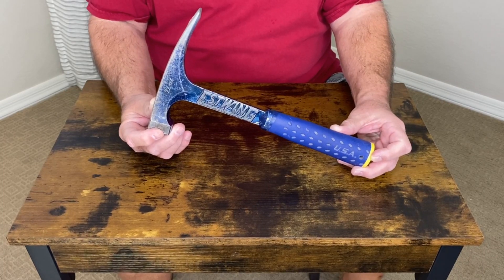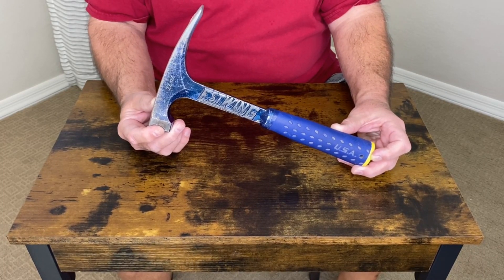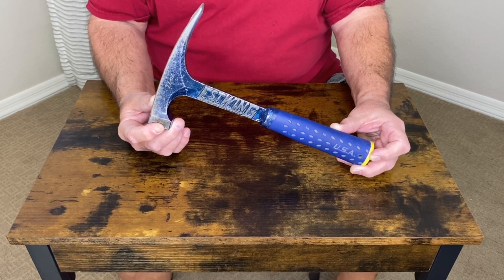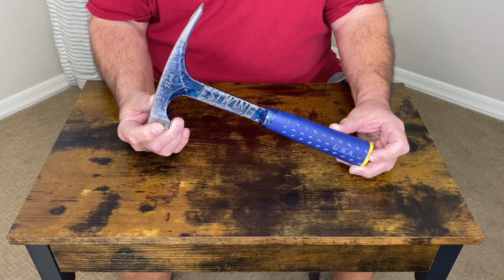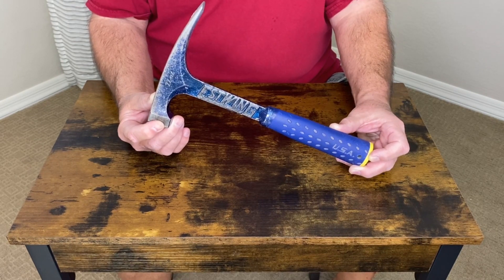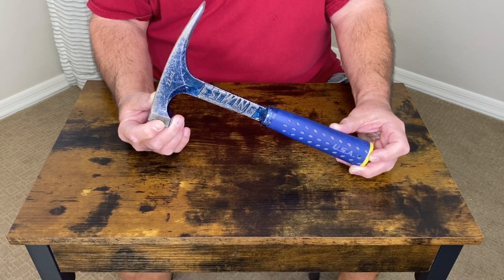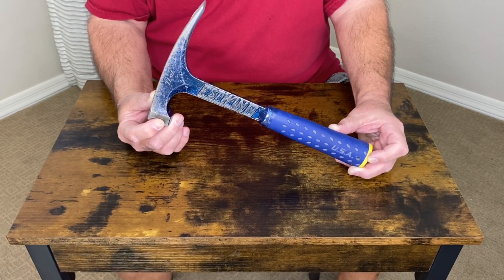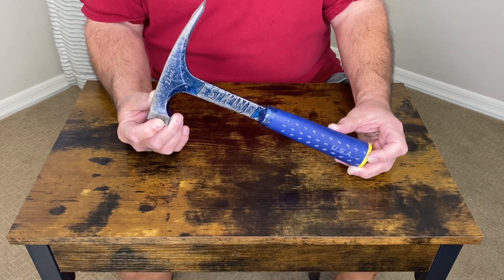Estwing Hammer Mastery: Expert Tips & Techniques from Cheri's Favorite Things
This claw hammer is perfect for pulling nails or boards, demolition work or splitting wood. The longer handle provides increased striking power to make your hard work less difficult.  Best framing hammer on the market and I highly recommend it.

Looking to become a master of the iconic Estwing hammer? Look no further! In this exclusive video, Cheri from Cheri's Favorite Things shares her expert tips and techniques for hammer mastery. Whether you're a DIY enthusiast or a professional carpenter, this comprehensive guide will take your hammering skills to the next level.

Cheri's Favorite Things is known for its extensive knowledge and experience in all things tools, making her the perfect instructor to help you become a pro with the Estwing hammer. From proper gripping techniques to maximizing power behind each swing, she breaks down every aspect of handling this essential tool.

Not only will you learn the basic principles of hammering, but Cheri also reveals her secret techniques that have been honed over years of experience. Discover how to strike with precision, increase accuracy, and complete your tasks efficiently without sacrificing quality.

You'll also gain insights into the various types of Estwing hammers available and how to choose the perfect one for your specific needs. Cheri provides an in-depth comparison of different models, discussing their features, benefits, and ideal applications.

With clear demonstrations and practical examples, this video is a game-changer for anyone looking to master the Estwing hammer. Cheri's step-by-step instructions ensure that you'll acquire the skills needed to handle this tool like a seasoned professional.

So, if you've ever wondered how to improve your hammering technique or simply want to take your skills to the next level, don't miss out on this invaluable tutorial from Cheri's Favorite Things. Watch now and unlock the secrets of Estwing hammer mastery!